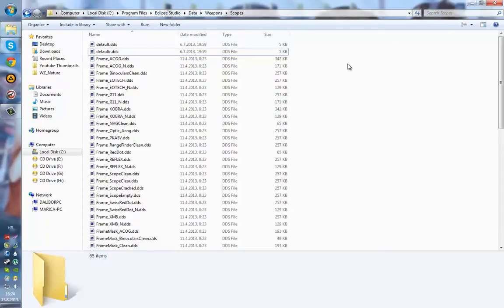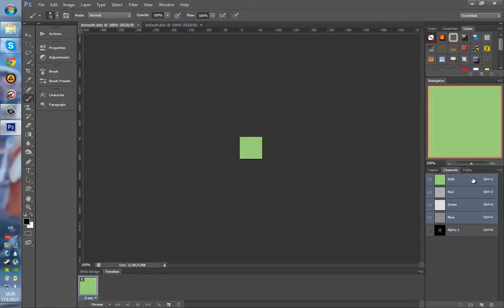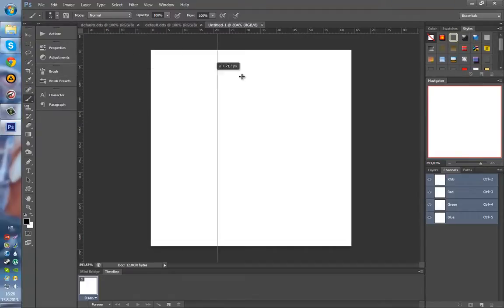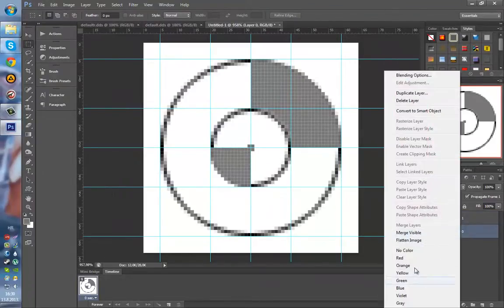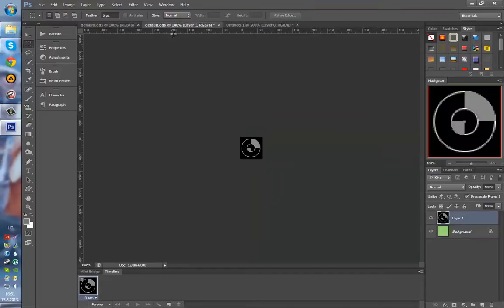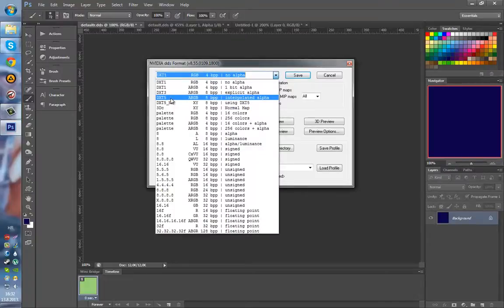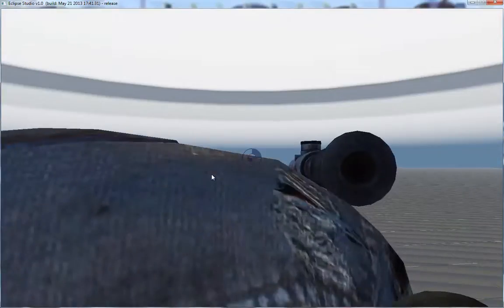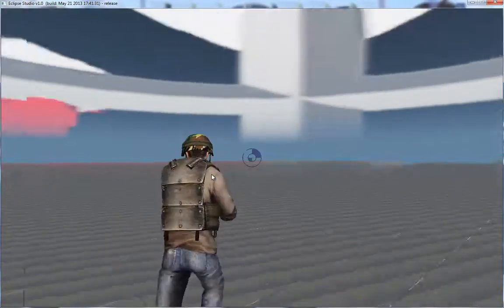[Photoshop/WarZ] Editing the crosshair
This solution is universal.. most games use this kind of crosshair "technology". For this example I've used game WarZ and I tested out things out with making a brand new crosshair and explaining how they work.